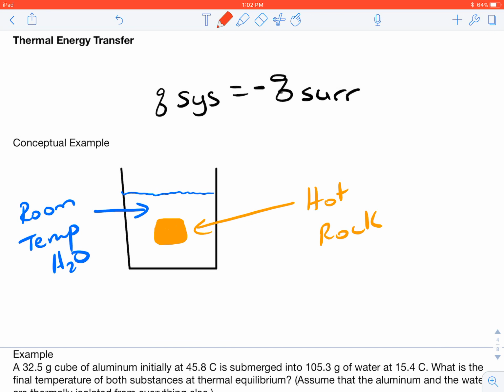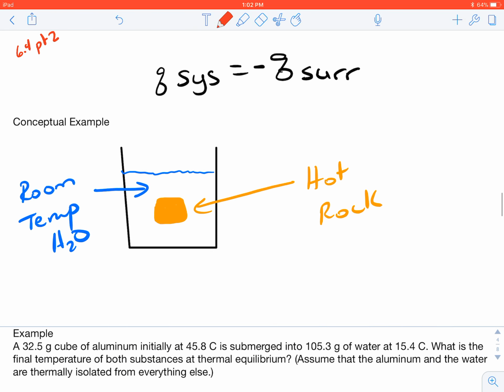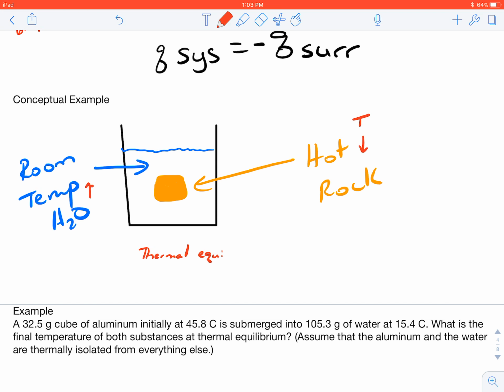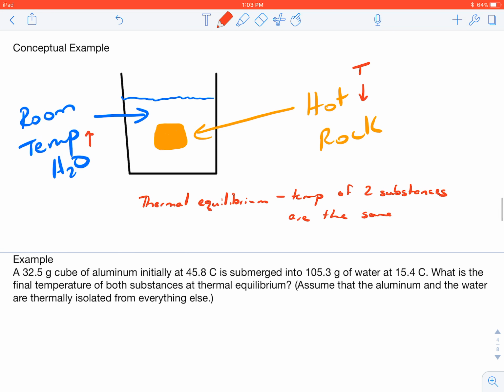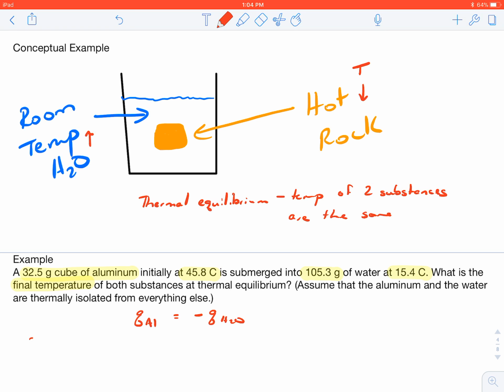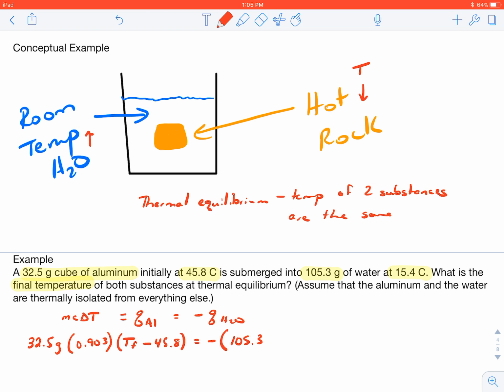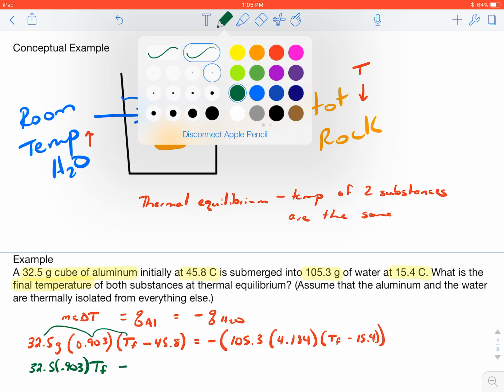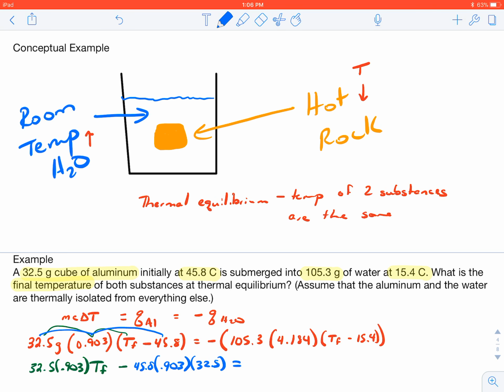6.4 Part 2 - Thermal Equilibrium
q of surroundings = - q of system